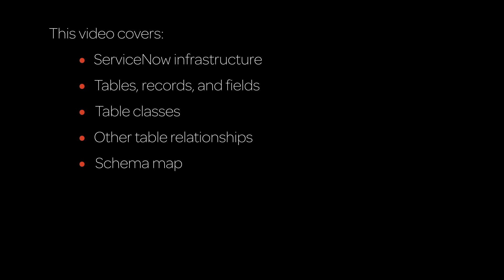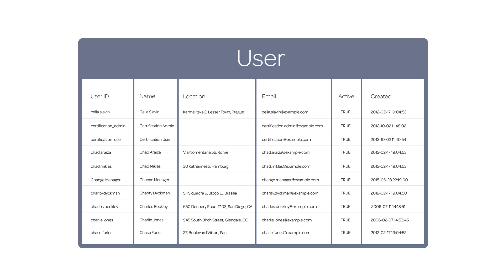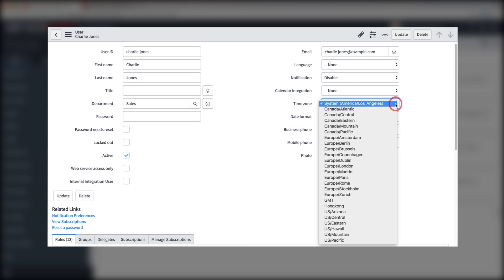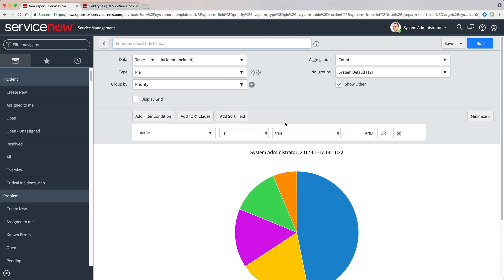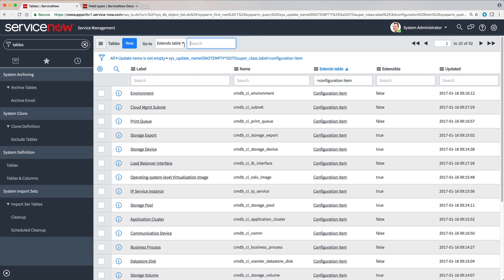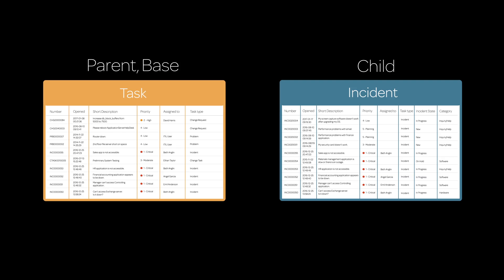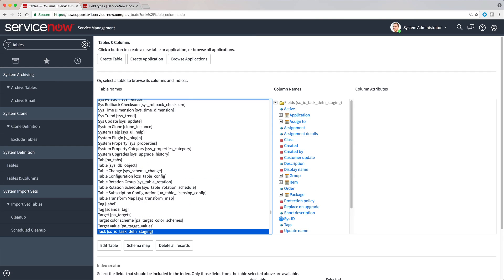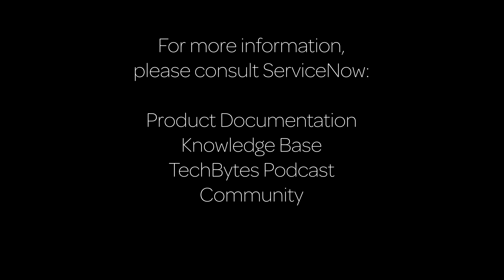Tables, Records, and Fields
Explains the function of tables, a fundamental component of the ServiceNow platform. Introduces table concepts and vocabulary needed to perform administrative, fulfillment, and managerial tasks in the system.

Applies to all supported ServiceNow releases.

Role required: admin, or one of the various fulfiller or specialized admin roles.

This video covers:
0:22 ServiceNow infrastructure
0:51 Tables, records, and fields
4:19 Table classes
6:02 Other table relationships
7:11 Schema maps